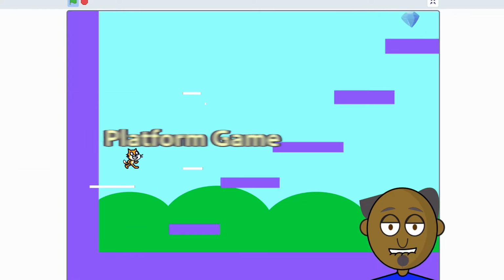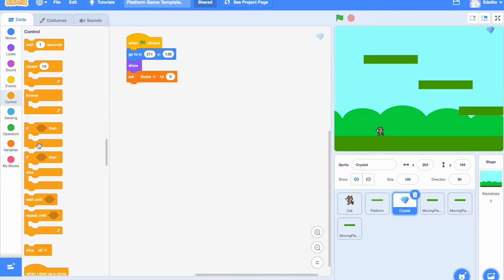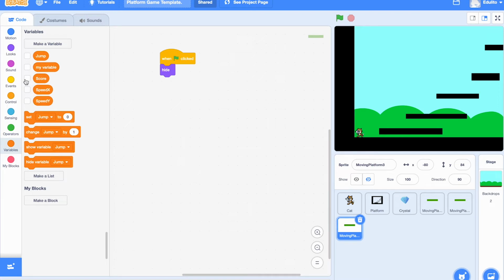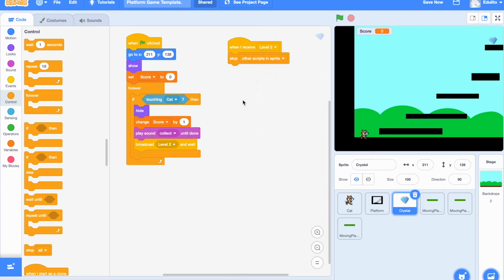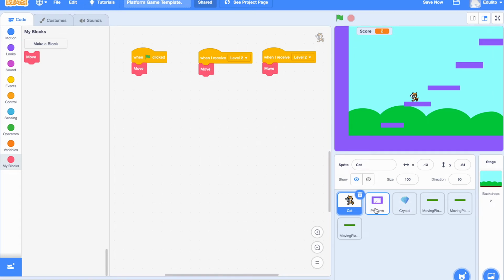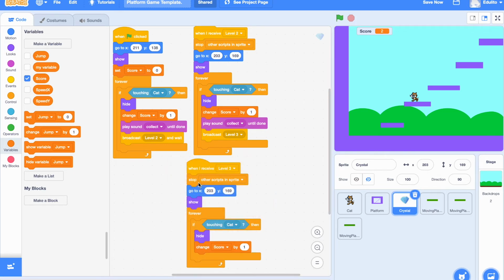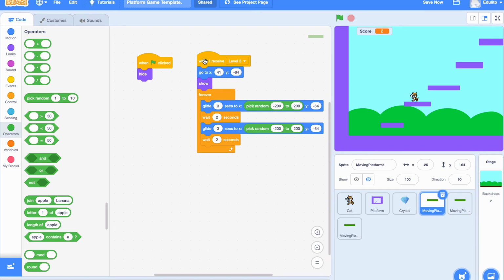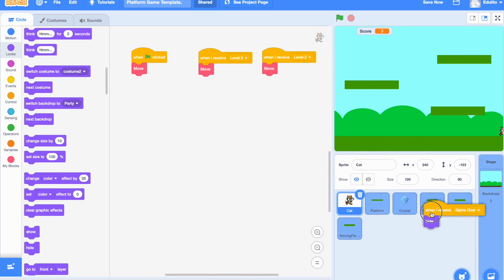Code a Platform Game using Scratch - Prof Cody Teaches Kids to Code.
Use this Scratch Template to get you started:
In this video tutorial you learn to code a platform game with three levels. Level 1 is the easiest level with a fixed platform. If you get the crystal you move onto level 2 where the platforms length gets longer and shorter. If you complete this level you move onto level 3 where the platforms are continually moving. Complete all three levels and you win the game.